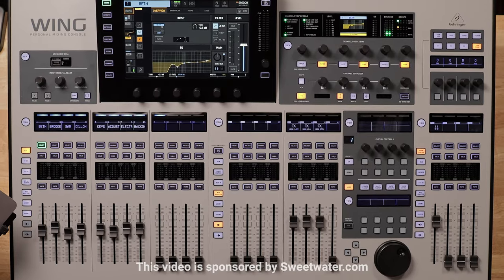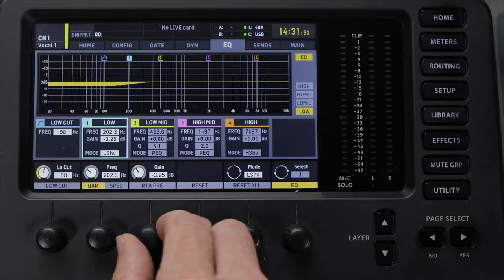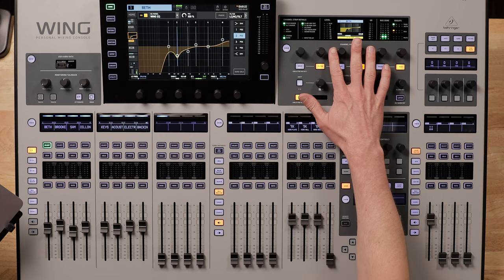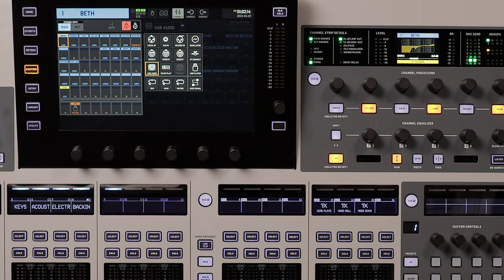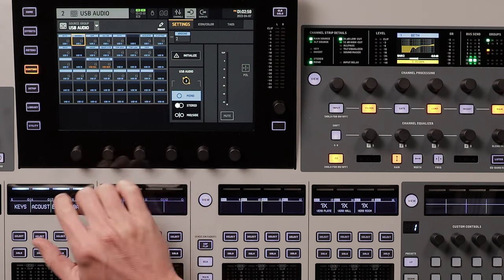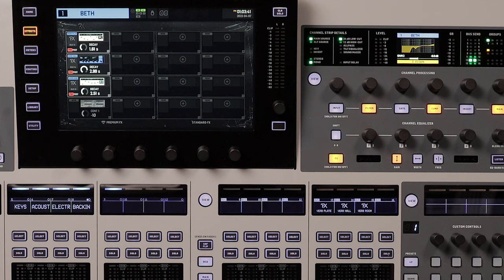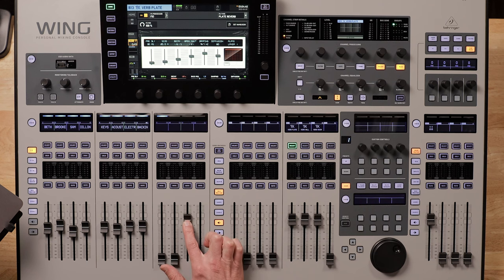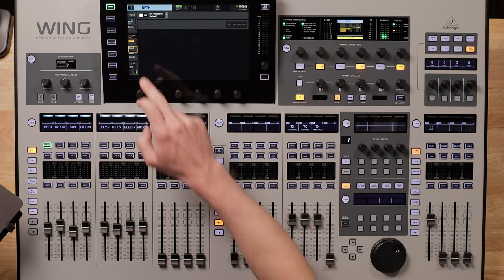Behringer WING vs X32 | Behringer WING Review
Behringer WING at Sweetwater

In this video, Kade compares the Behringer WING to the X32. Should you upgrade to the WING? Should you get the WING instead of the X32? Find out in this video.

Chapters

0:00 Intro
0:34 Similarities between the WING and X32
1:08 WING touch screen!
1:39 Routing comparison
3:40 Signal processing (gain, EQ, compression, gating)
3:50 Reverb and effects
4:48 Build quality on WING vs X32
5:24 Would I recommend the Wing?